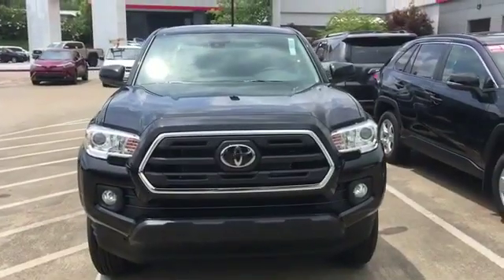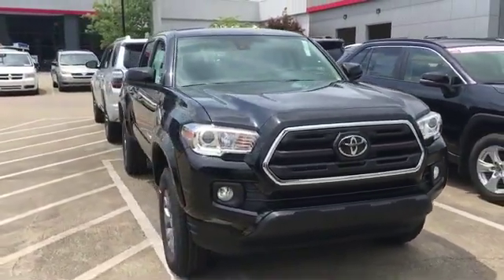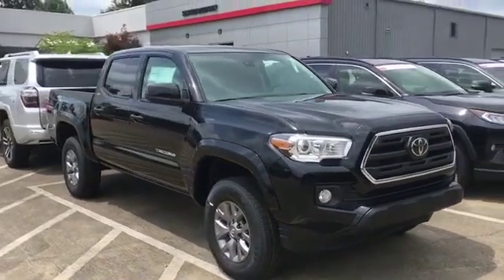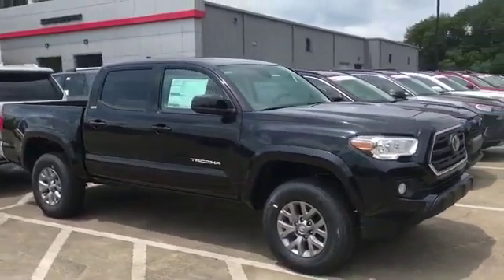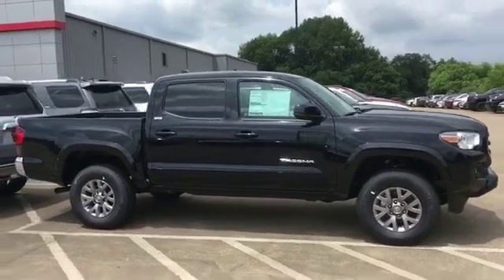2019 Toyota 2WD Pickups SR5 Live Video Columbia, Nashville, Cool Springs, Murfreesboro, Franklin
Roberts Toyota is your top choice when it comes to new Toyota vehicles in Columbia, Nashville,Cool Springs, Murfreesboro, Franklin, Tennessee.

2019 Toyota 2WD Pickups SR5 Video

With our large new Toyota inventory, we have the perfect car, truck or SUV to fit your needs.

Are you in the market for a brand-new Toyota car, truck or SUV? Take a look at our new vehicle specials below to find a great model to take home at a special price:

This 2019 Toyota 2WD Pickups SR5 is full of phenomenal features such as: